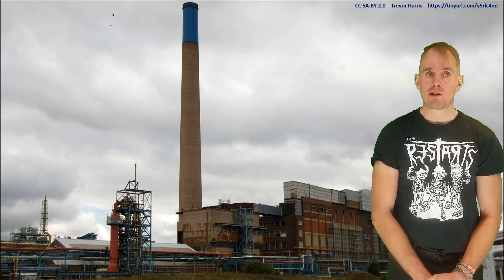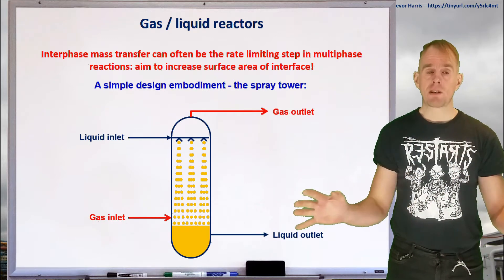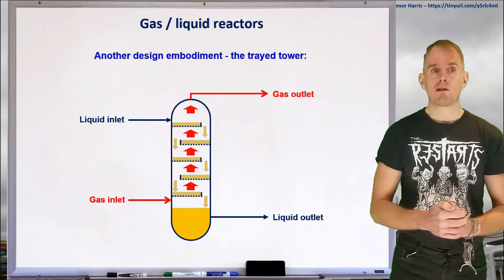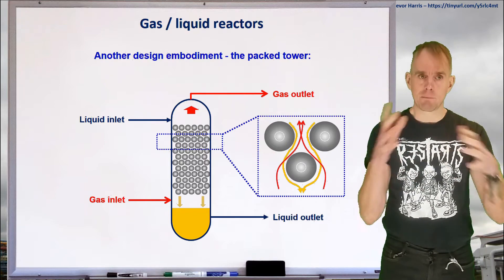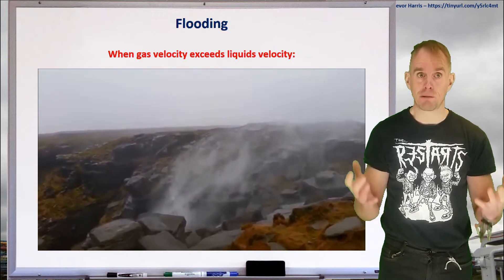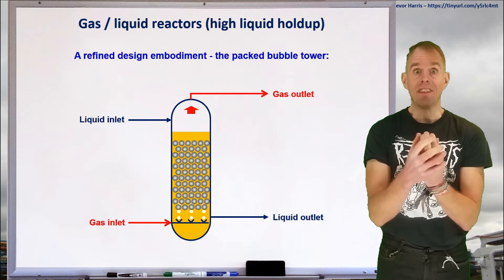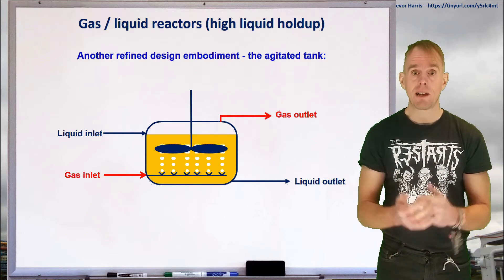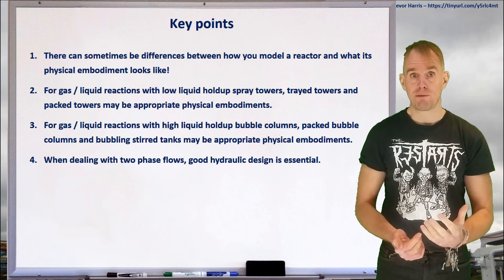Chemical Process Design - lecture 2, part 3 [by Dr Bart Hallmark, University of Cambridge]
Lecture 2, part 3, examines the piping and instrumentation diagram (P&ID) and it's role in communicating a process design.

This is the second lecture in a 12 lecture series on an introduction to chemical process design authored by Dr Bart Hallmark from the University of Cambridge. The course covers the following topics: